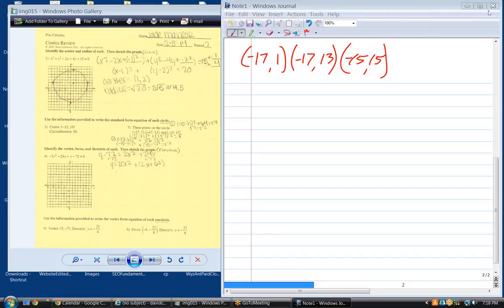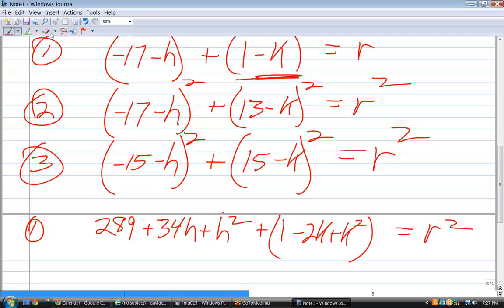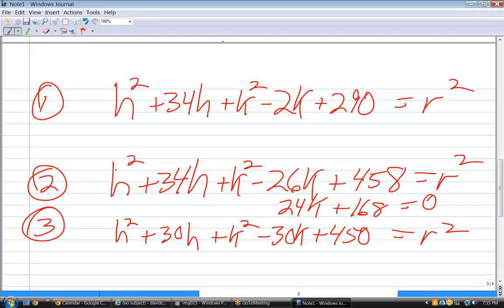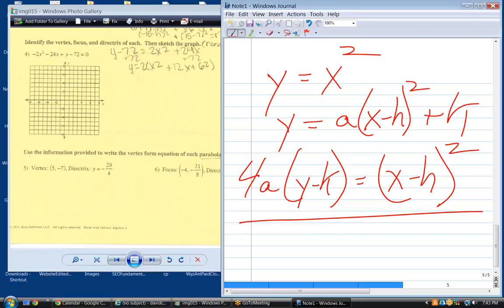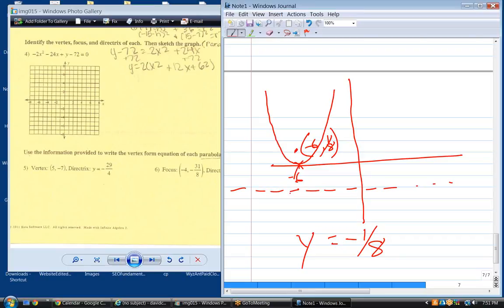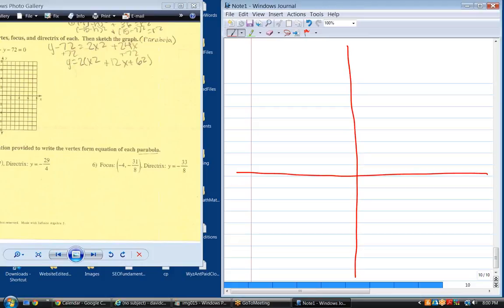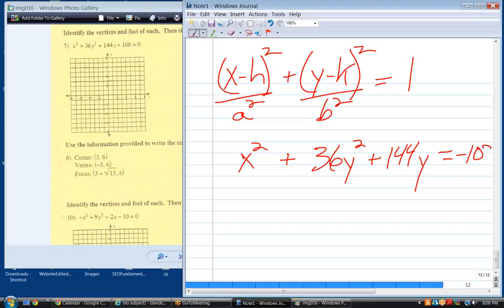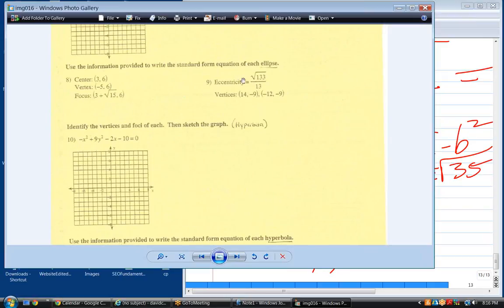Online precalculus tutoring, Conics JM120914